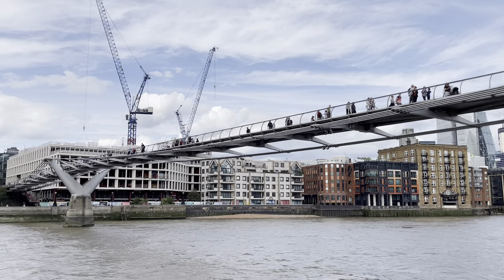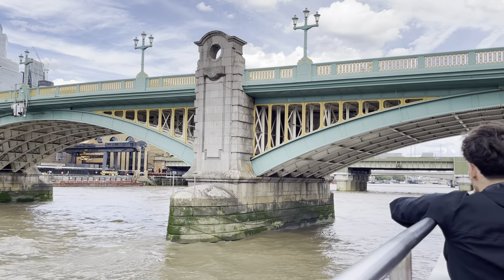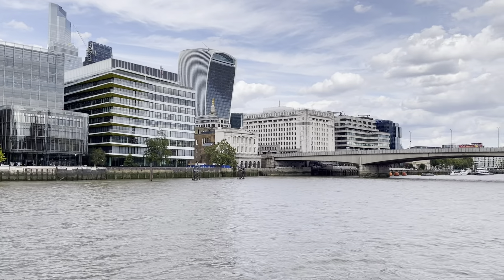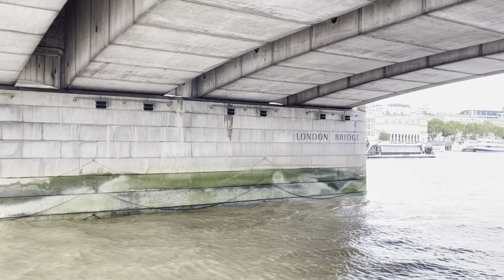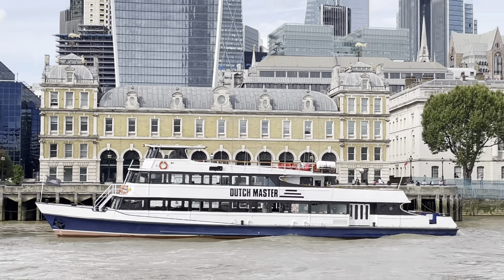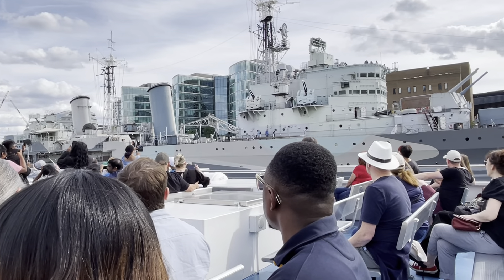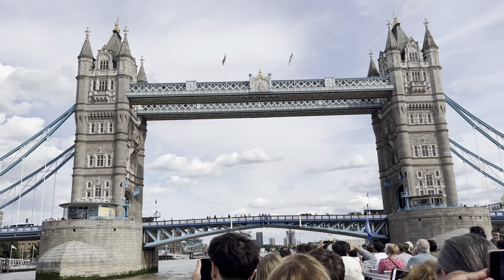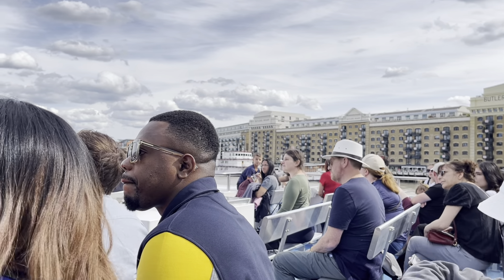Tower Bridge Cruise London Part II